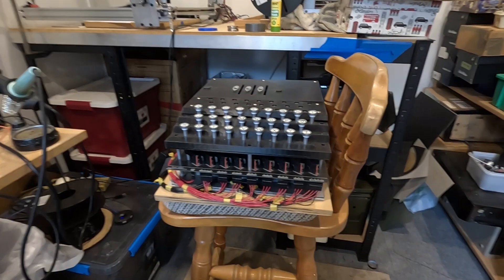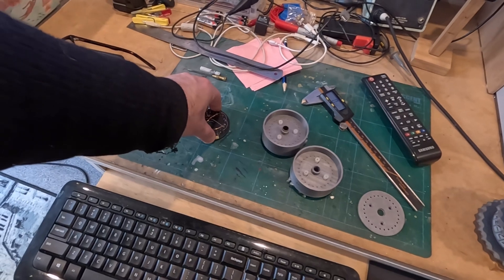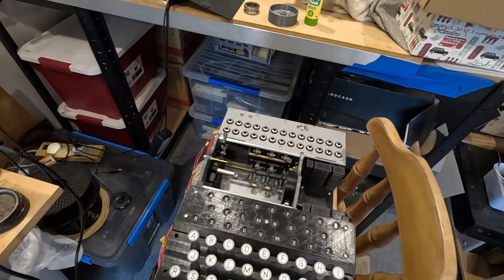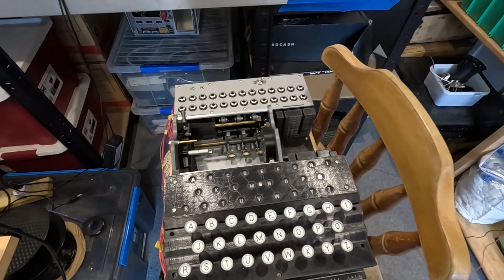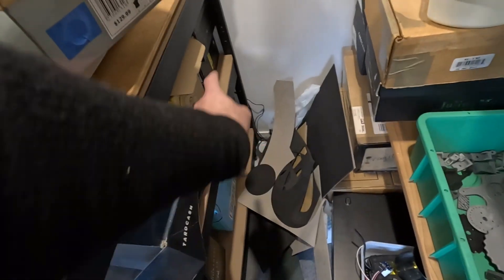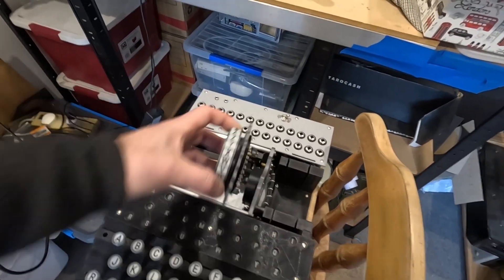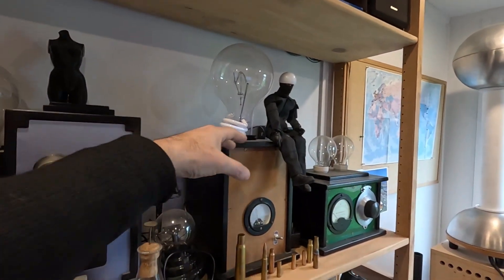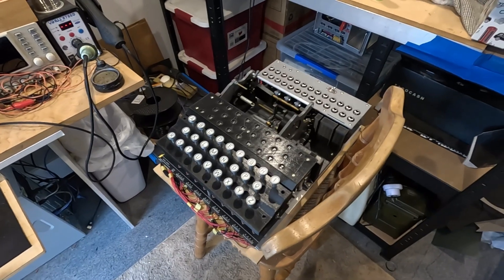3D Printed Polish Enigma update June 2024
My plan with the pogo pins won't work as there is far too much spring force and friction so I am going to try a hybrid attempt until I can come up with a better solution.